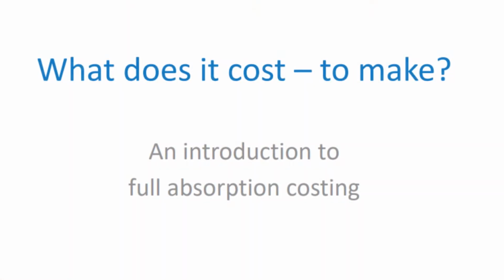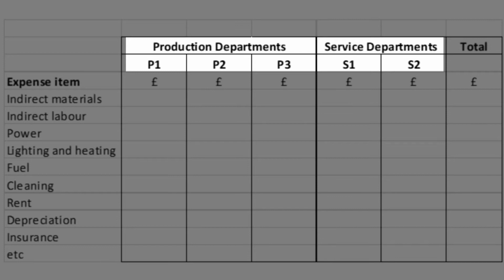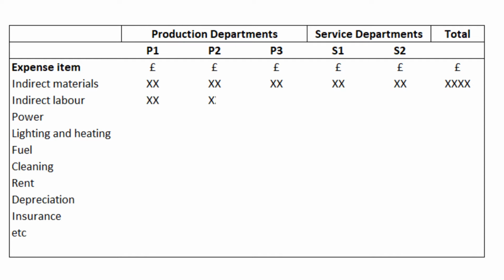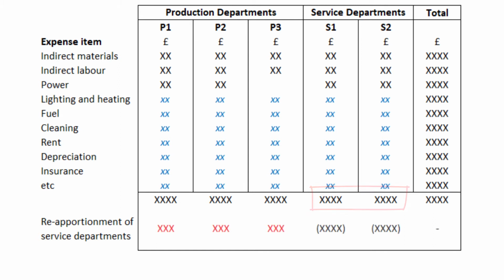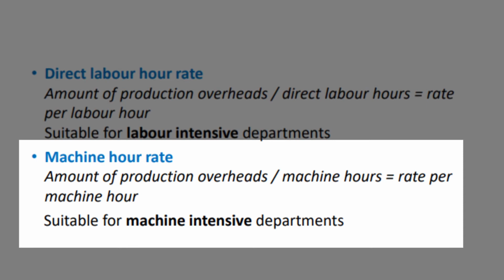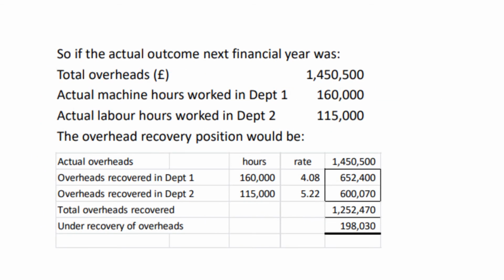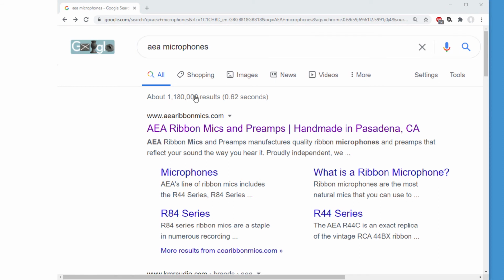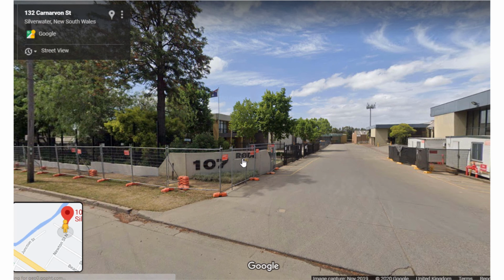An Introduction to Total Absorption Costing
Donald takes you through the basics of total absorption costing.